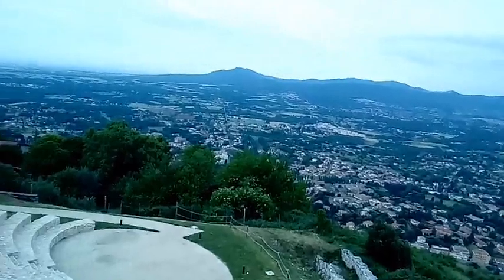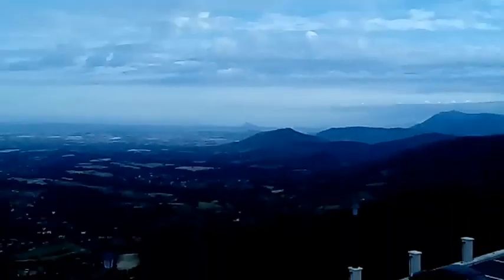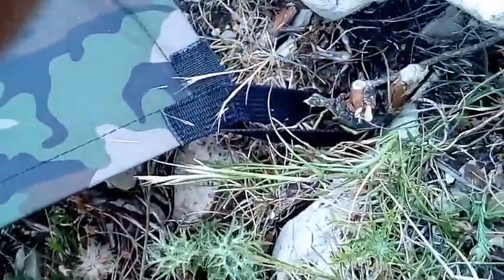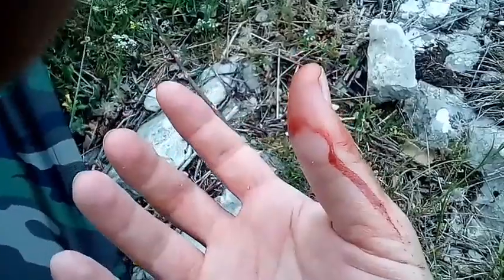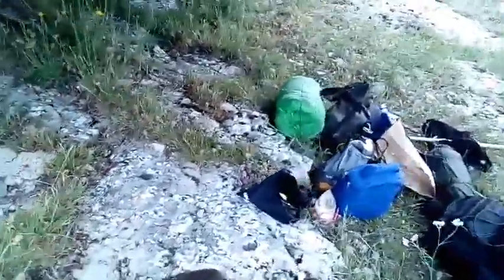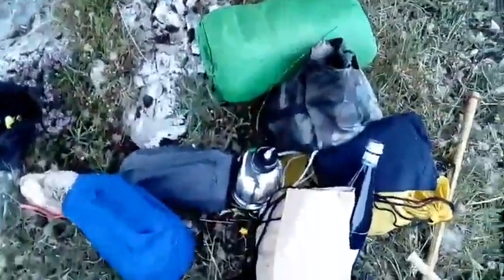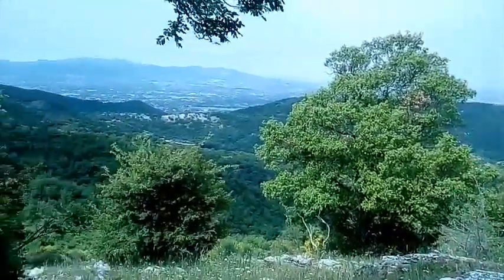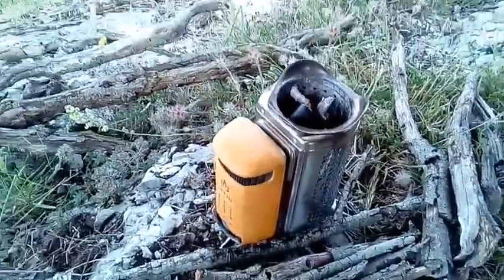Exodus 04 • Castel San Pietro Romano - Capranica Prenestina (2020)